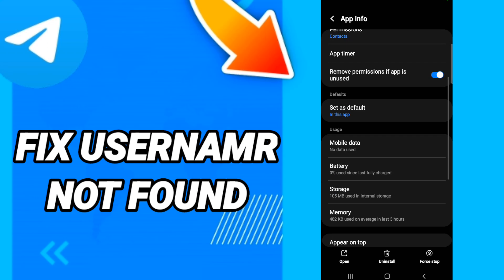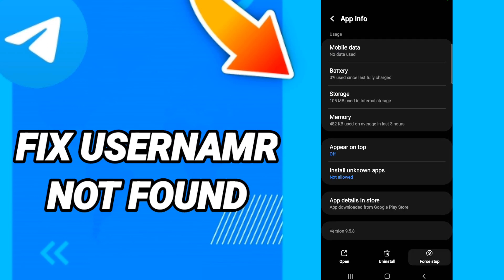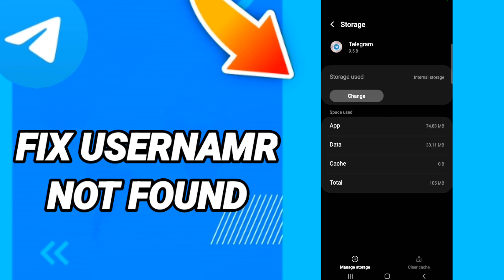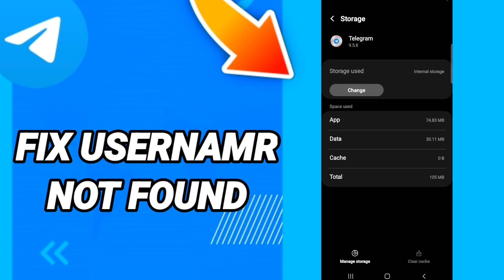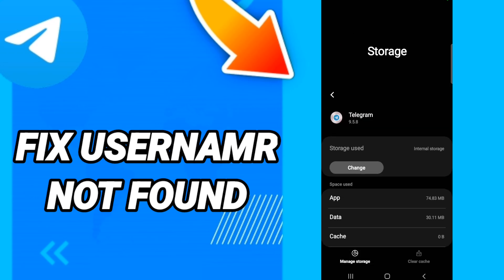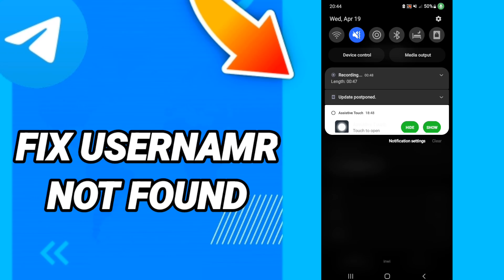How to fix username not found On Telegram